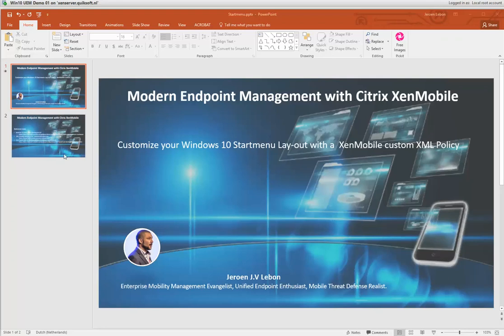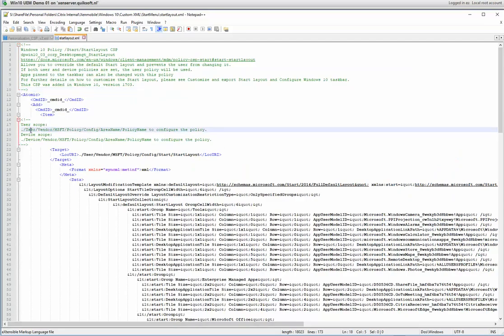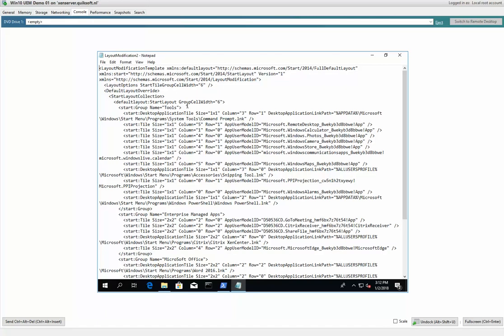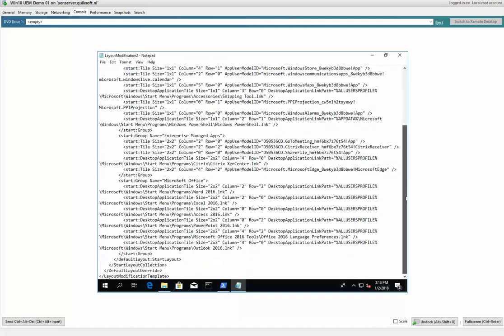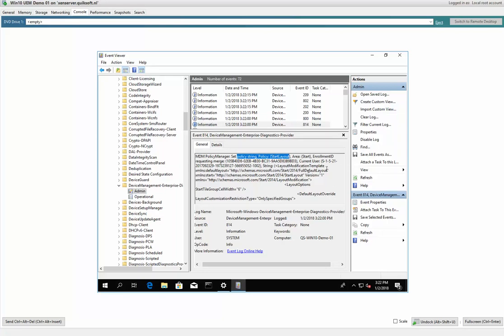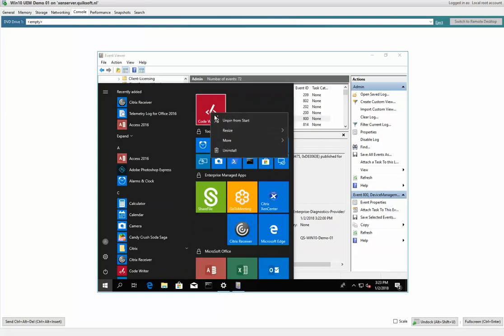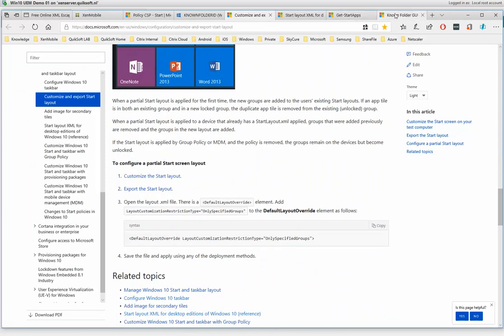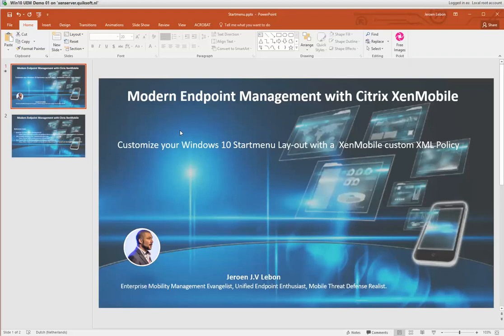Customize your Windows 10 Startmenu Lay-out with a XenMobile custom XML Policy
Modern Endpoint Management with Citrix XenMobile
Reference Links:
Windows 10 Policy /Start/Startlayout CSP
Start layout XML for desktop editions of Windows 10 (reference)